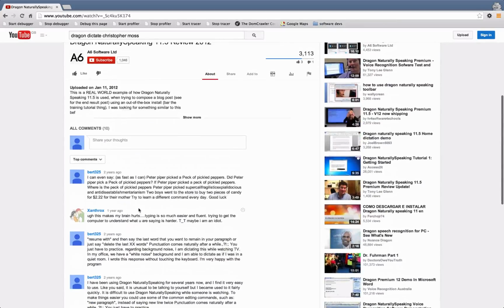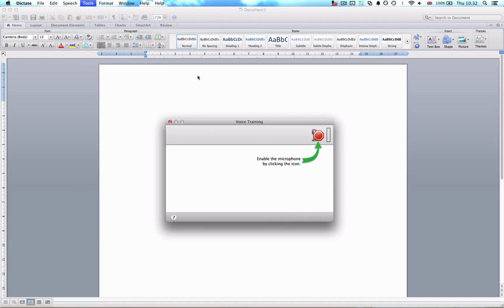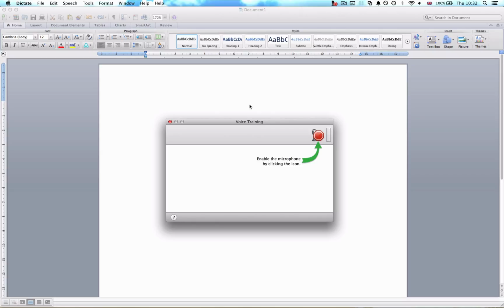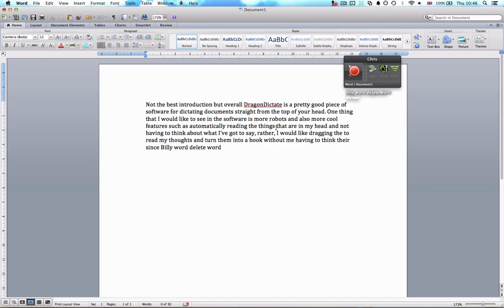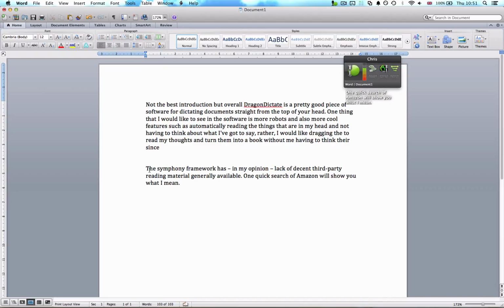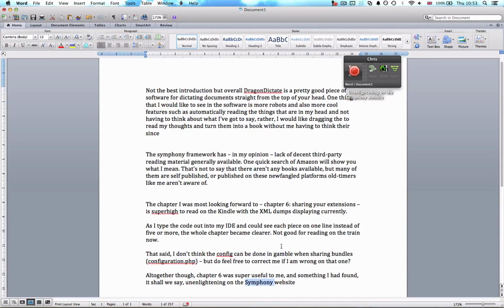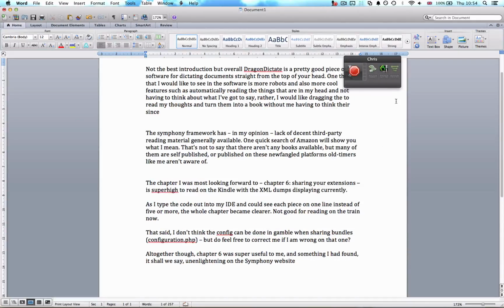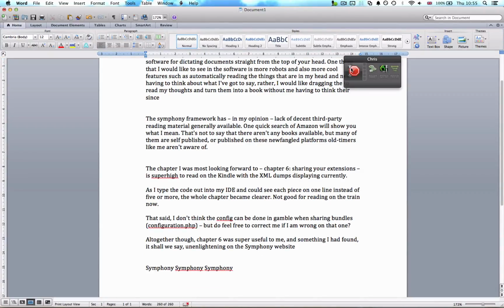Dragon Dictate 3 Mac - Real World Review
This is a real world follow up to a previous video I did of Dragon 11.5 on PC